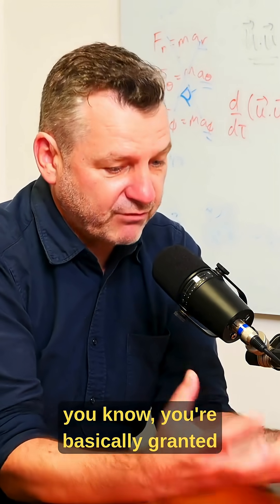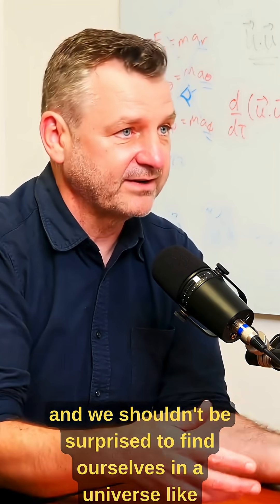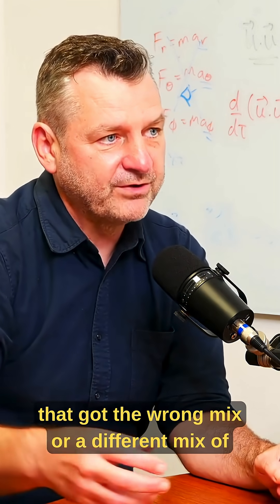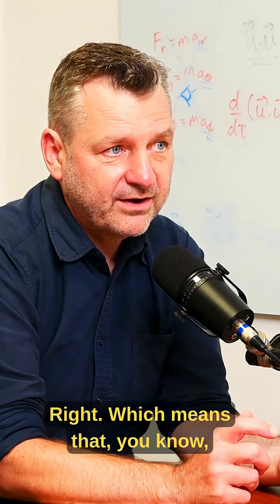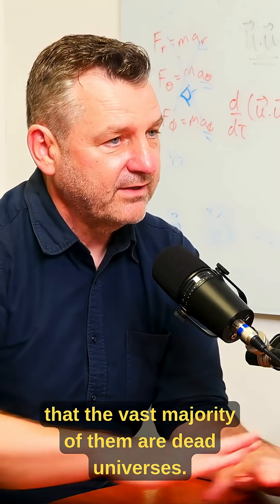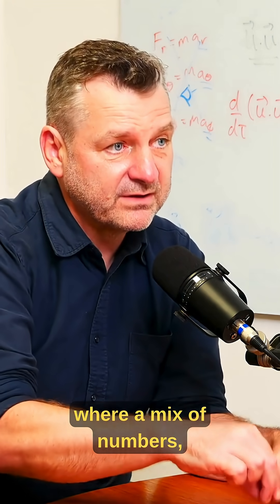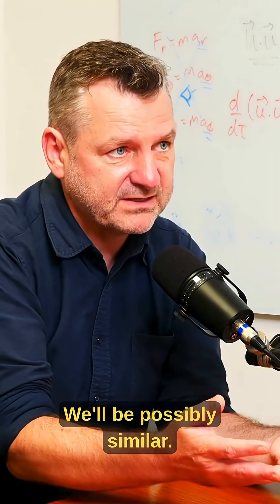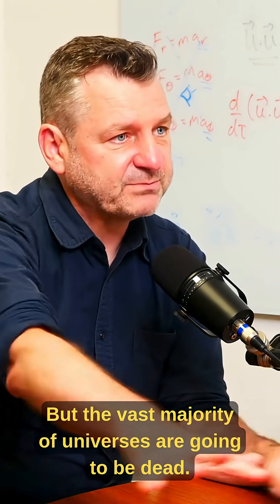Multiverse: What If This Isn’t the Only Universe? 😳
In a multiverse filled with countless universes, could ours be one of the rare ones with life? 🌌
Explore the boundaries of cosmology, and fundamental constants.